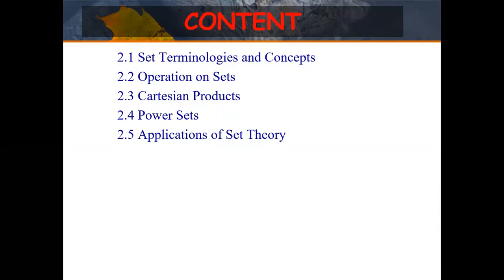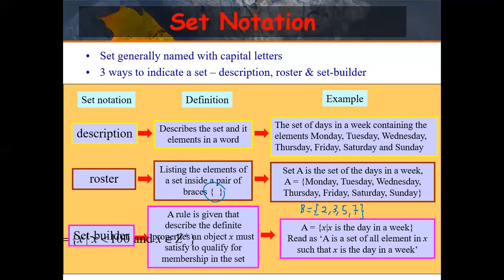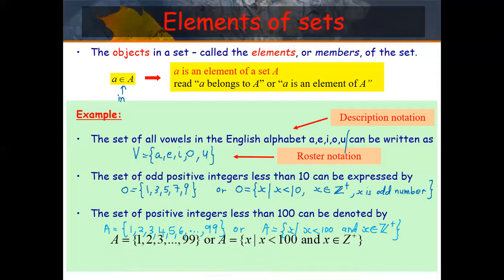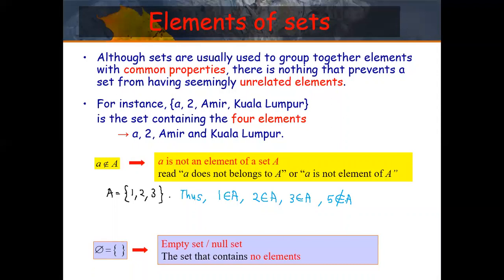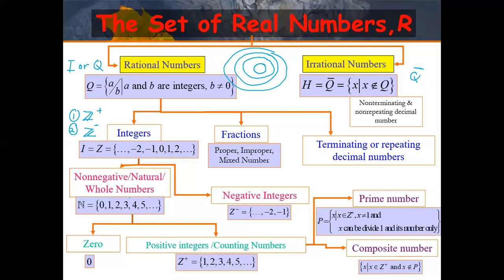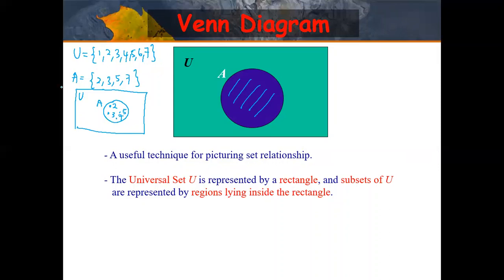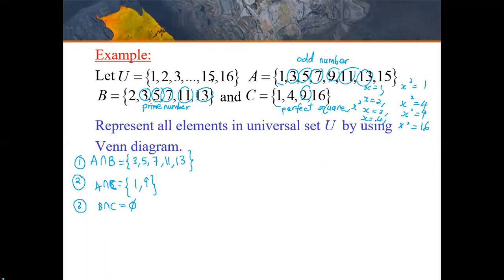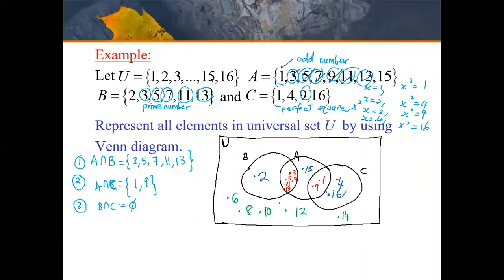Module 2: Set, Function and Relations - Part 1